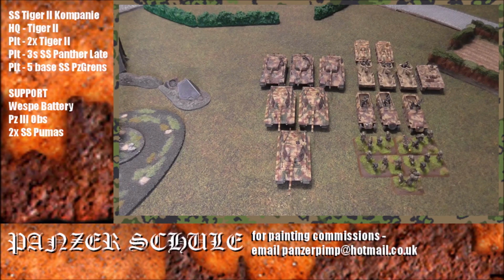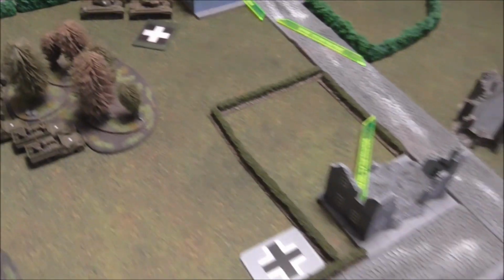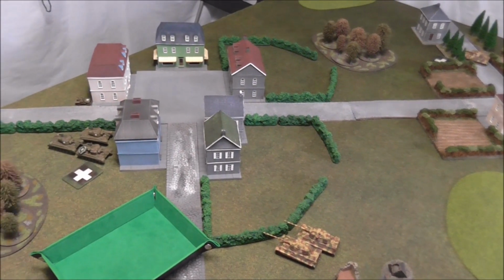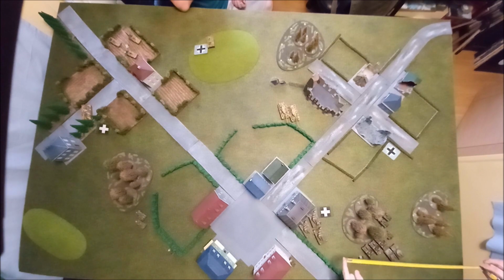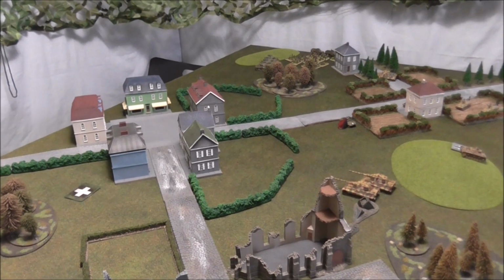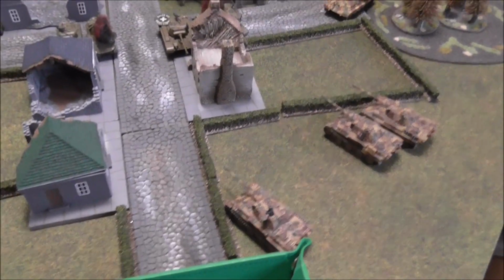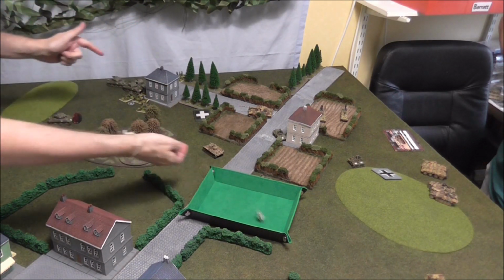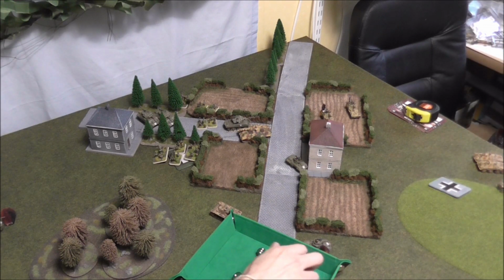Flames of War Battle Report - King Tigers vs US Veteran Shermans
Welcome back to the channel folks. This week's batrep features the return of King Tigers to the channel. Brian is playing an Aggressive/Fearless Tiger II formation and Frank is countering with a Careful/Confident Veteran US Sherman force. Two small formations but with the Tiger IIs being the smaller of the two. How will this play out?